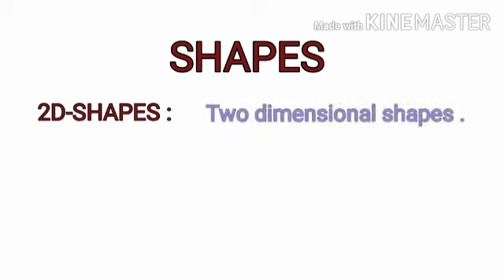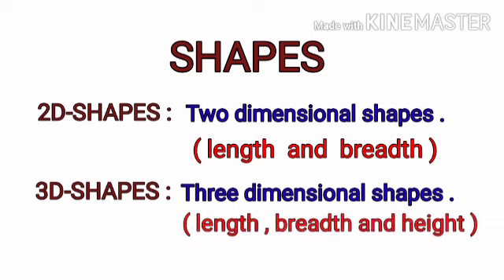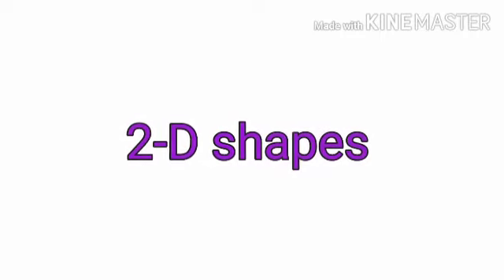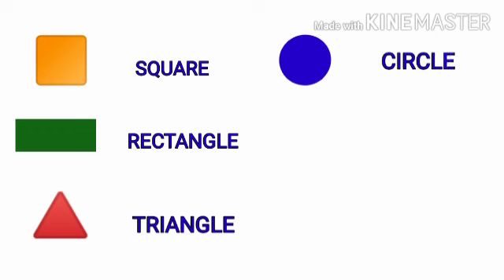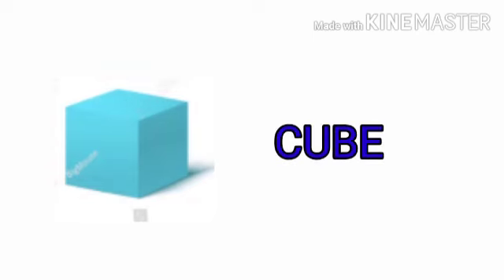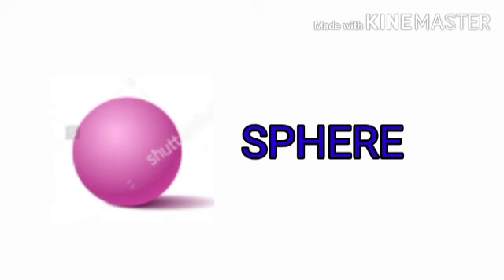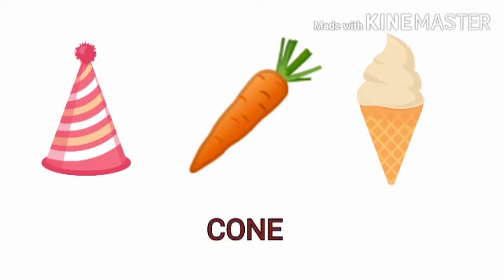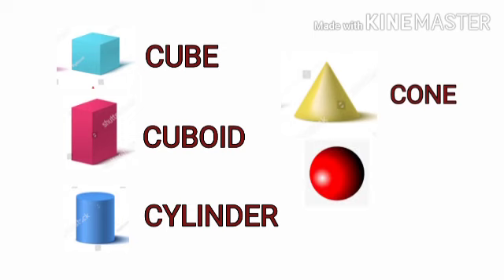Maths 1st and 2nd class video 14